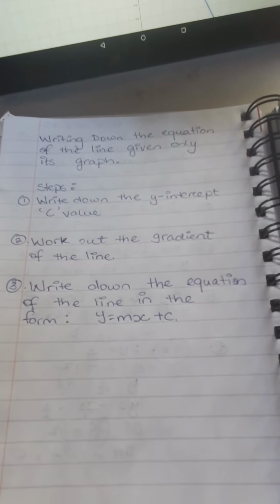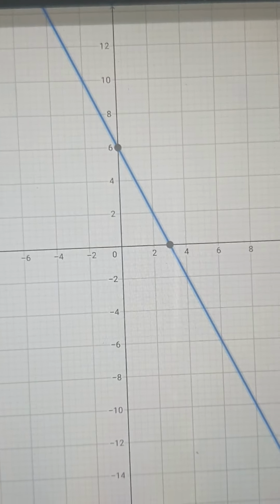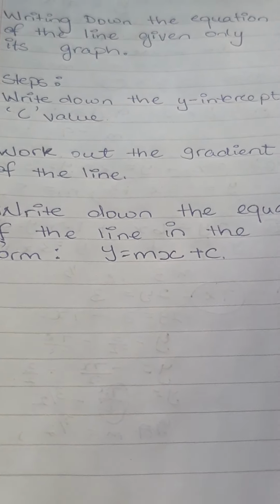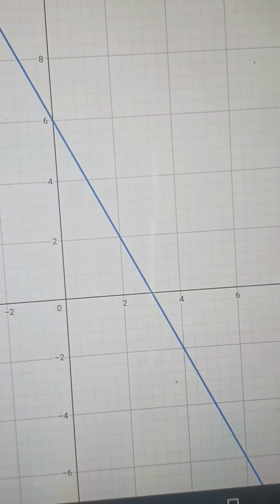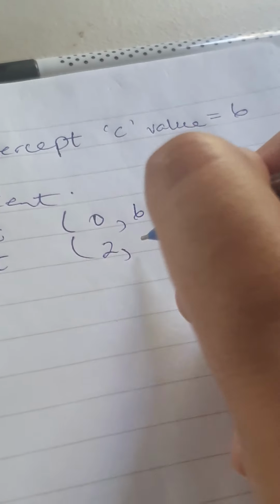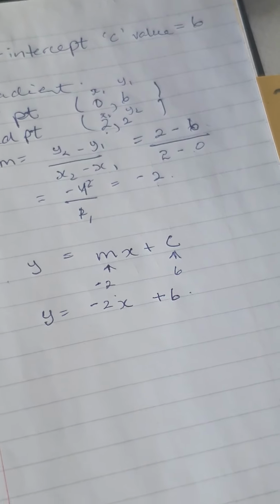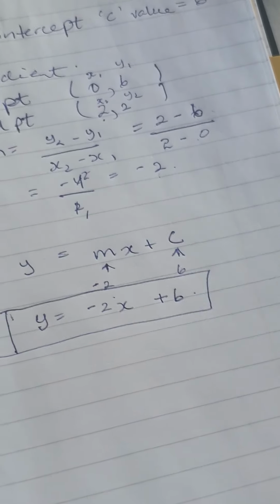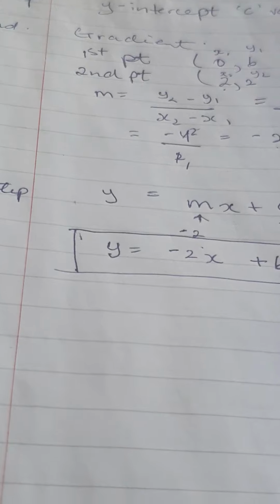Equation of line from graph